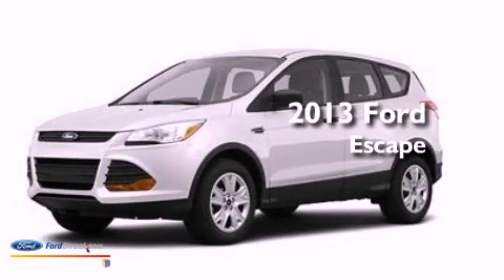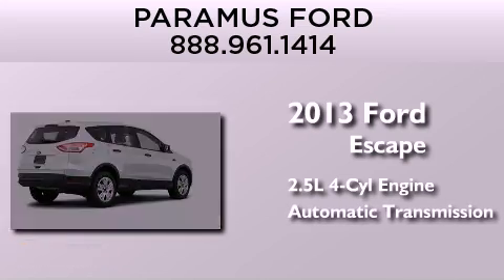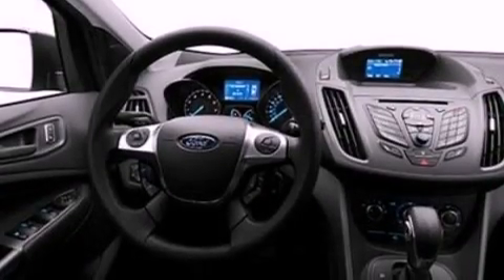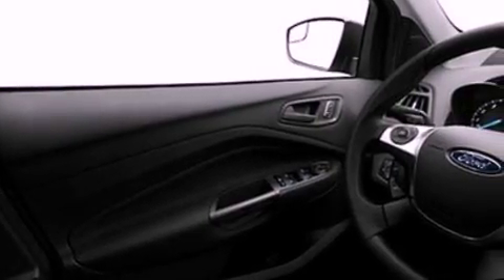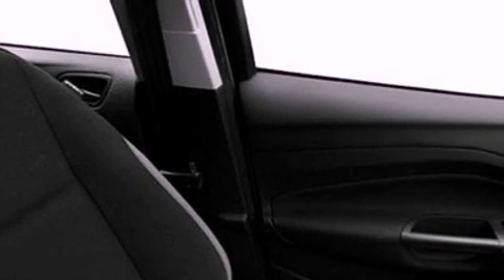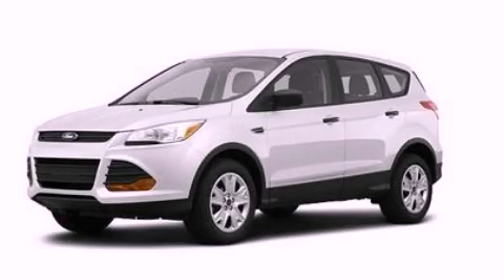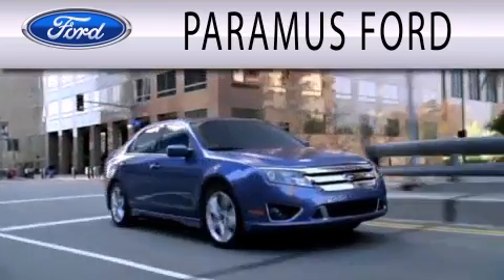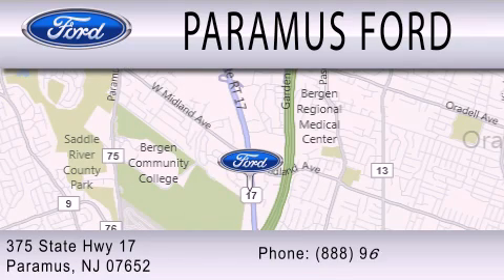2013 FORD ESCAPE Paramus NJ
Year : 2013
 Make : FORD
 Model : ESCAPE
 Engine : 2.5L I4 16V MPFI DOHC
 Trans . : 6-SPEED AUTOMATIC
 Exterior : OXFORD WHITE
 Miles : 11

 Stock : 13PT478